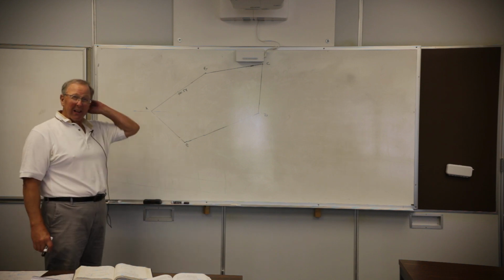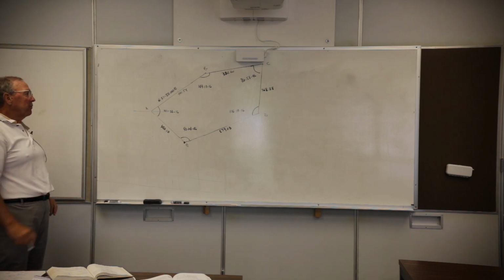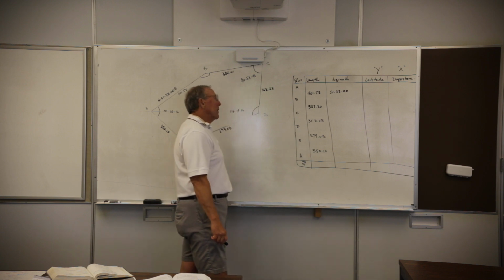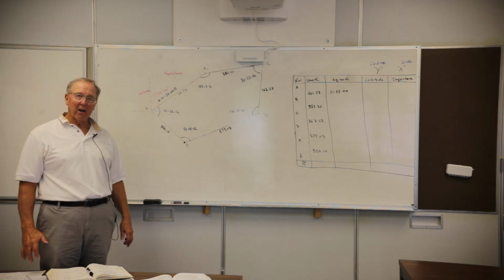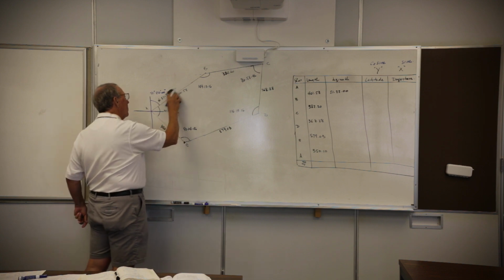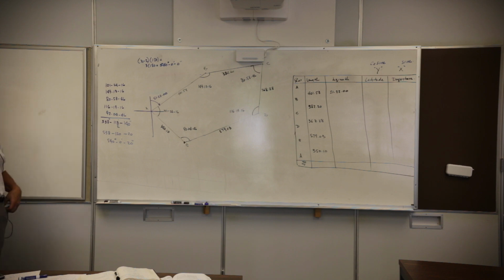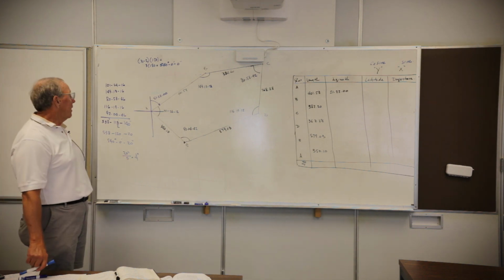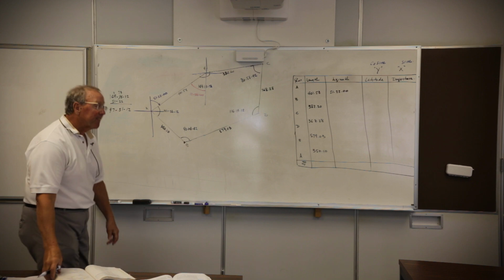angles traverse part-3 - CONS 3180-JOSEPH.